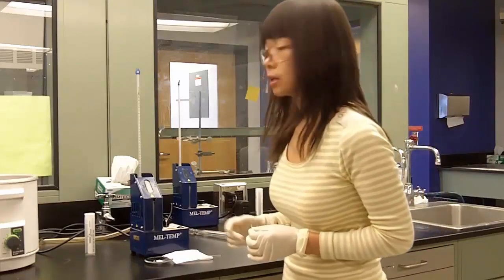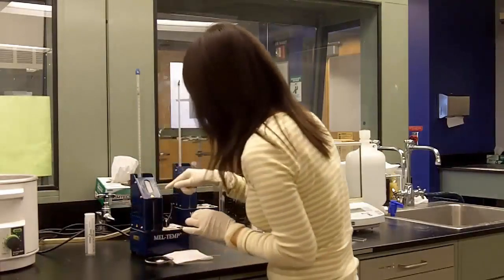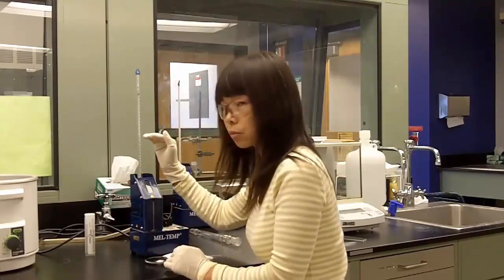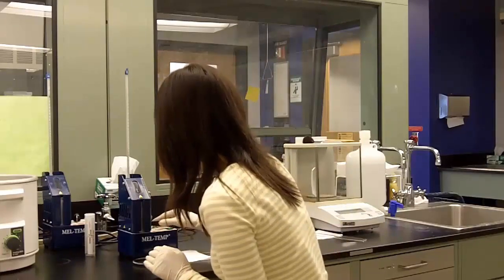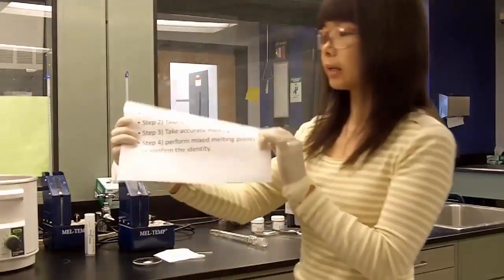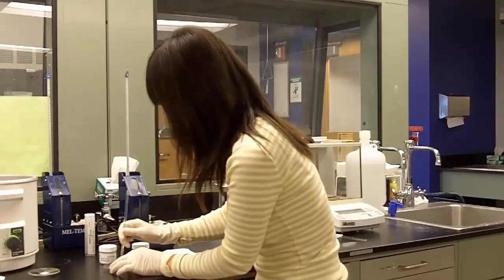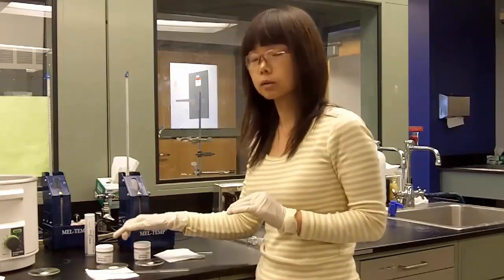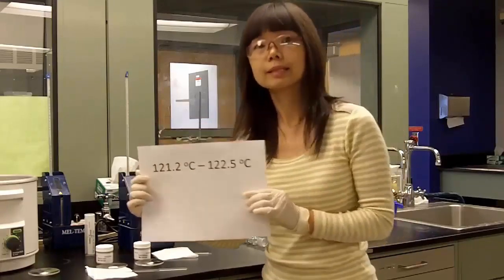Steps to complete a melting point analysis (with close ups)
A quick video to show the steps in completing a melting point analysis for the identification of an organic product.